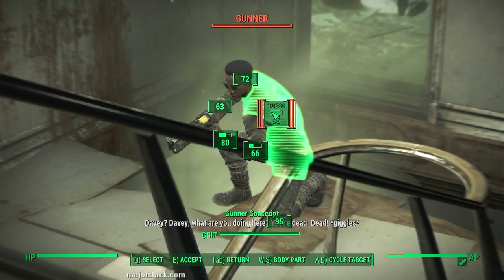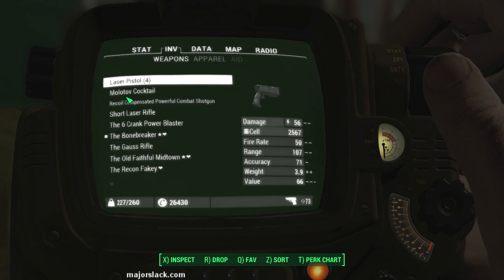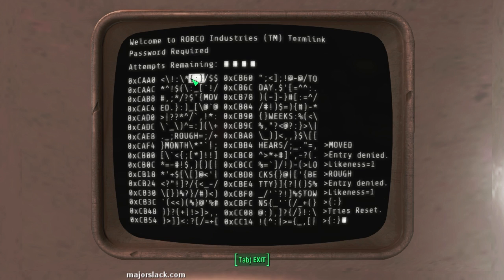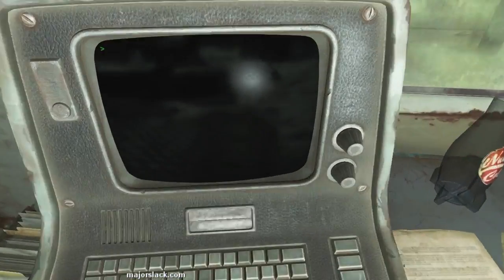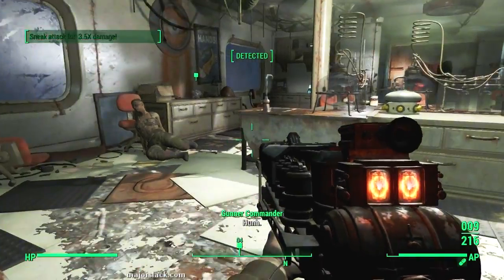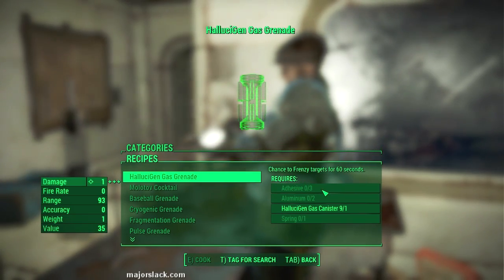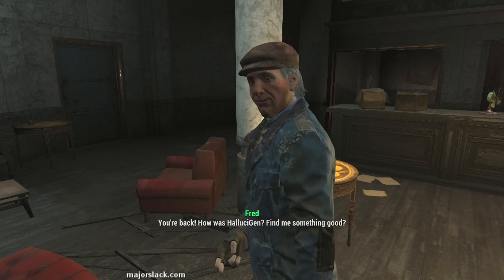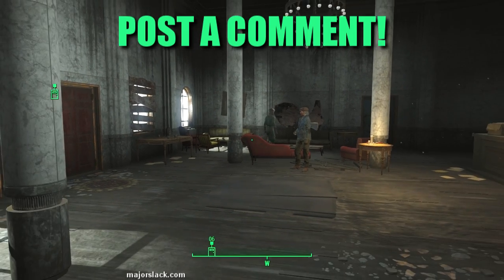Fallout 4 Walkthrough Part 152 - How to Get Hallucigen Gas Grenades! (Hallucigen, Inc Conclusion)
Fallout 4 walkthrough by an experienced player! Here's a run through the Hallucigen Inc facility to get 9 Hallucigen gas canisters which can be crafted into grenades that frenzy the target...

Fallout 4 is the brand new smash hit RPG video game by Bethesda. It was released worldwide on November 10, 2015 for Microsoft Windows, Playstation 4 and Xbox One and sold 12 million copies in the first 24 hours.

~ M4]0r 514cK